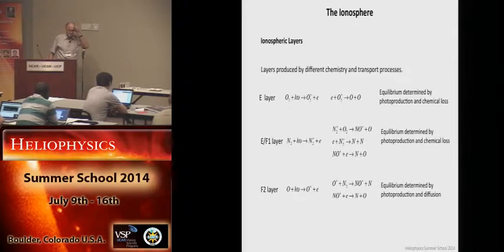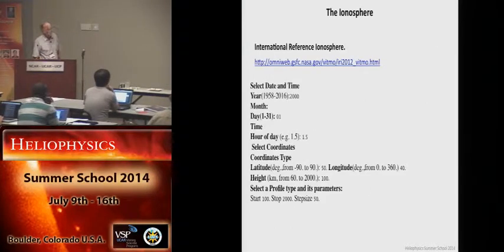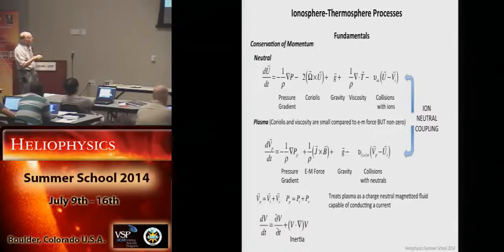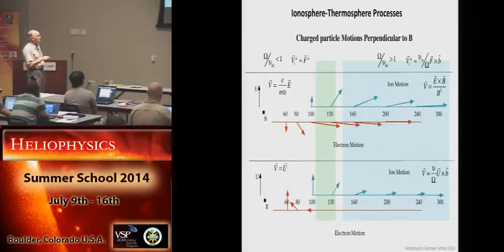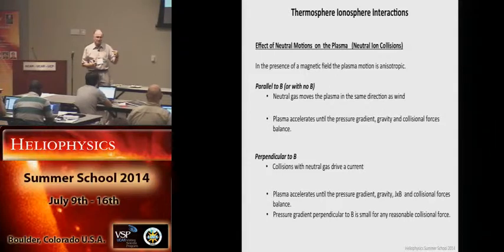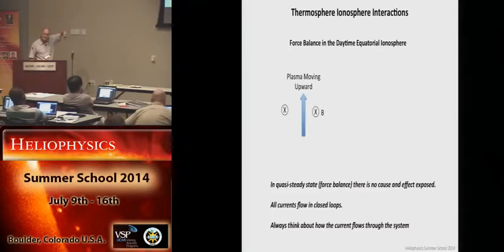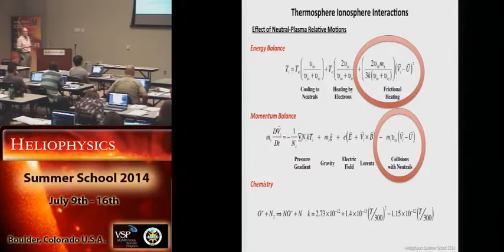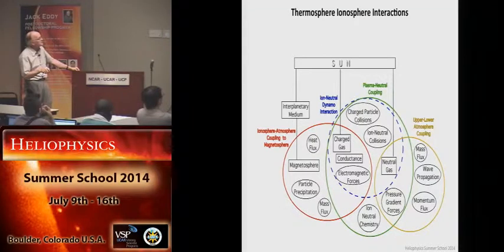Introduction to ITM Processes #2 | Rod Heelis